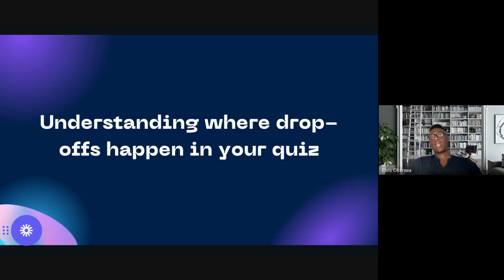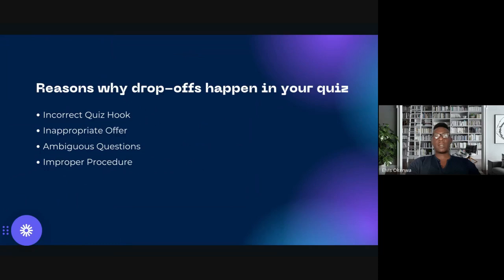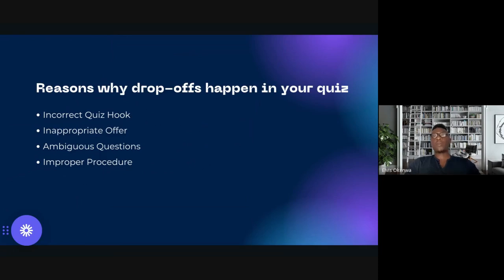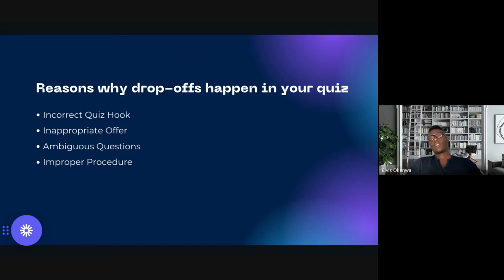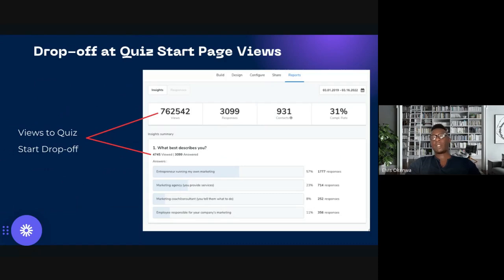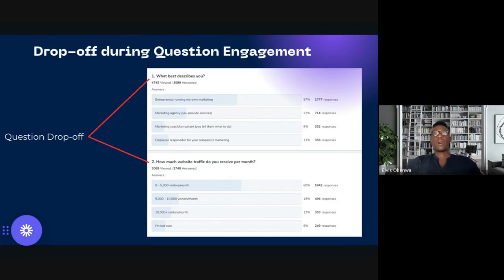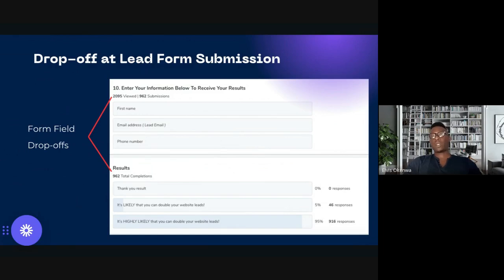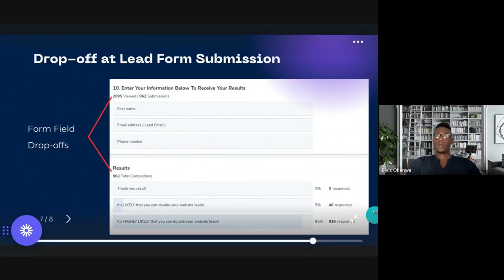Identifying Points of Attrition in Your Quiz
Introduction:
In the ever-evolving landscape of online marketing, quizzes have emerged as powerful tools for engaging audiences and driving conversions. However, to harness the full potential of quizzes, it's essential to understand the nuances of user behavior within the quiz funnel. This includes identifying where drop-offs occur and unraveling the underlying reasons behind them. By gaining insights into these drop-off points, marketers can refine their strategies, optimize the quiz experience, and ultimately enhance overall performance.

Reasons Why Drop-offs Happen in Your Quiz:
Wrong Quiz Hook: The quiz hook serves as the initial attraction point for users. If the hook fails to resonate with the target audience or lacks relevance to their interests, users may lose interest and opt out before even starting the quiz. For instance, if the hook promises insights into personal finance but the audience is primarily interested in fitness, there's a disconnect that leads to drop-offs.
Wrong Offer: The offer presented within the quiz plays a crucial role in enticing users to participate. If the offer fails to align with the audience's expectations or fails to provide perceived value, users may abandon the quiz. For example, if the offer is a discount on a product that doesn't appeal to the audience's needs or preferences, they are less likely to continue with the quiz.
Confusing Questions: Clarity and simplicity are paramount when crafting quiz questions. Complex or ambiguous questions can confuse users, leading to frustration and eventual drop-off. It's essential to ensure that questions are easy to understand and directly relevant to the quiz's purpose. If users struggle to comprehend the questions or find them unrelated to their interests, they are more likely to abandon the quiz.
Wrong Process: The user experience within the quiz, including navigation and technical aspects, significantly impacts drop-off rates. If the quiz flow is disjointed, navigation is cumbersome, or technical glitches impede progress, users may become frustrated and opt out. A seamless and intuitive user experience is crucial for keeping users engaged throughout the quiz journey.
Where Drop-offs Happen in Your Quiz:
Views to Quiz Start Drop Off: This stage represents the percentage of users who view the quiz but do not proceed to start it. High drop-off rates at this stage may indicate issues with the initial presentation, such as an unappealing quiz hook or unclear value proposition.
Question Drop Off: Users may drop off at various points during the quiz as they encounter questions. Common reasons for question drop-offs include fatigue from a lengthy quiz, irrelevant or confusing questions, or lack of interest in the topic. Monitoring drop-off rates at different question intervals can provide insights into areas for improvement.
Lead Form Drop Off: If the quiz includes a lead capture form at the end, some users may abandon the quiz at this stage. Reasons for lead form drop-offs may include concerns about privacy or the perceived hassle of providing personal information. Ensuring that the lead capture process is streamlined and offers clear benefits to users can help minimize drop-off rates at this stage.
Conclusion:
Understanding where drop-offs occur in your quiz is instrumental in refining your quiz strategy and optimizing user engagement. By addressing the underlying reasons behind drop-offs, such as mismatched hooks, confusing questions, or cumbersome processes, marketers can create a more compelling and seamless quiz experience. Continuously monitoring drop-off rates at different stages of the quiz funnel enables iterative improvements, leading to enhanced performance, increased conversions, and ultimately, greater success in online marketing endeavors.